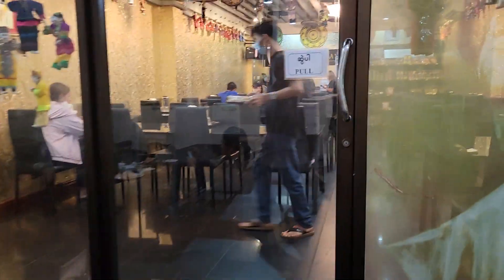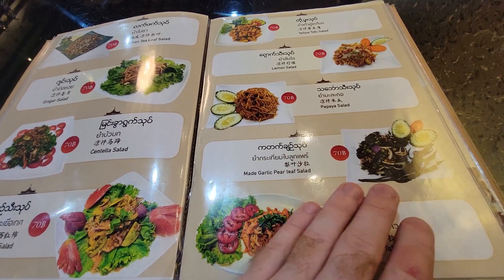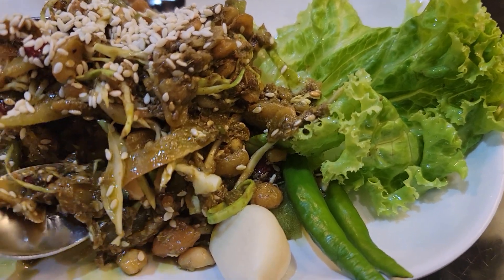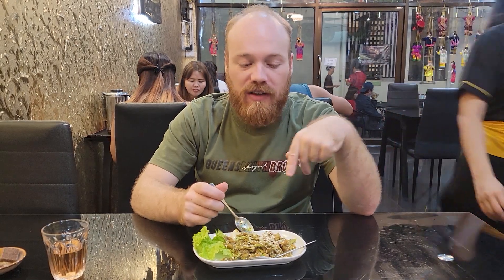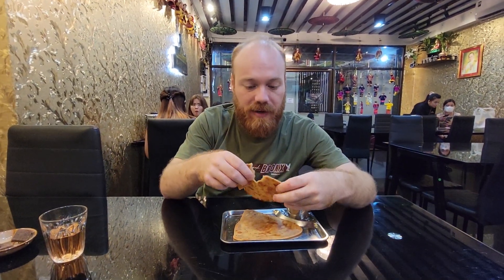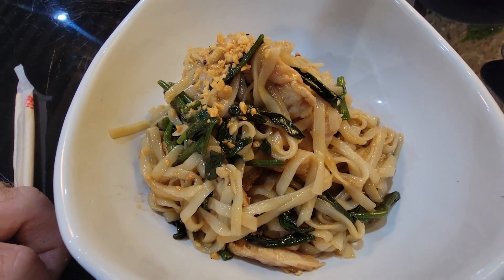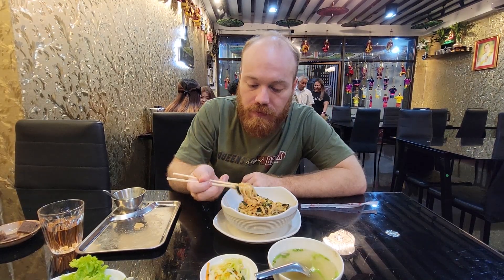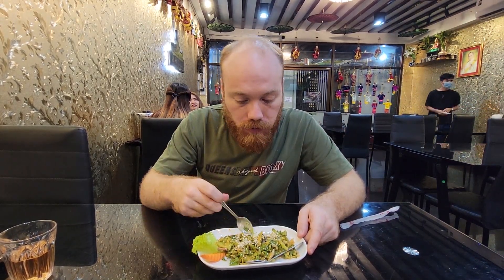Burmese Cuisine: Mandalay Food House, Authentic Burmese Restaurant in Bangkok, Thailand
I decided I wanted to try Burmese cuisine so I found an authentic Burmese Restaurant called Mandalay Food House.